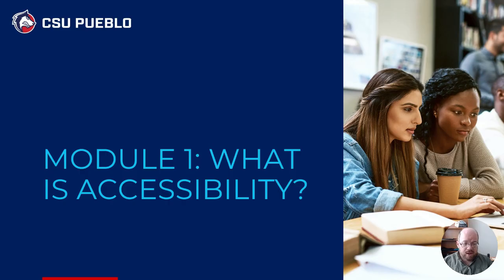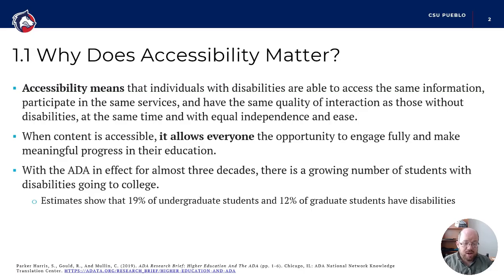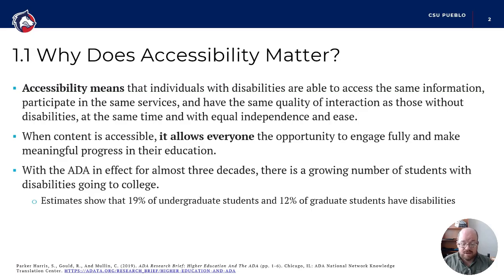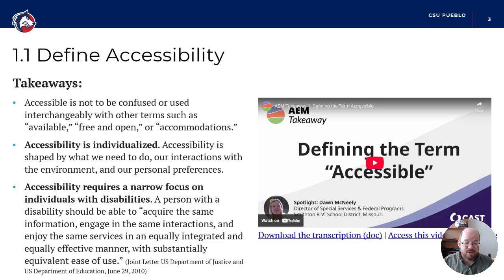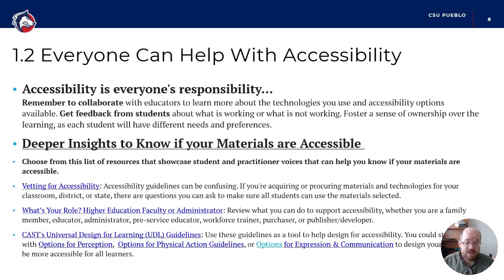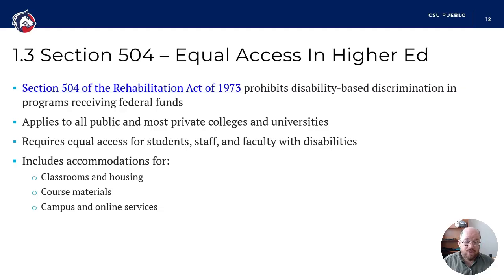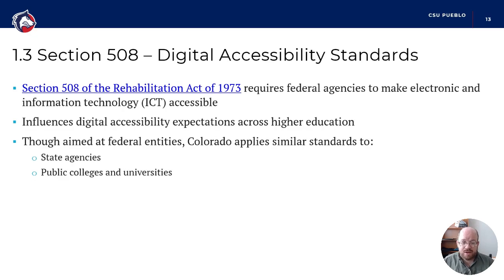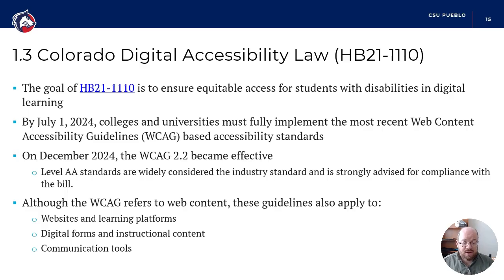Module 1 What is Accessibility? CSU Pueblo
Created by Colorado State University Pueblo, for a self-paced professional learning course hosted through the Colorado State University Pueblo Center for Teaching, Learning, and Leadership.